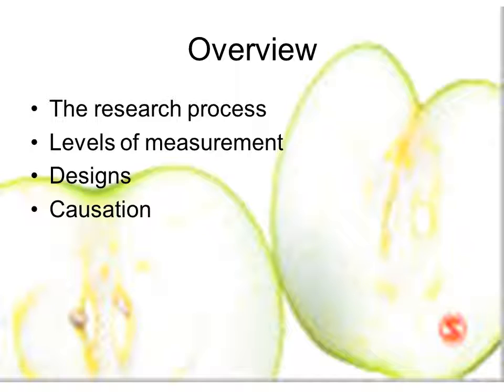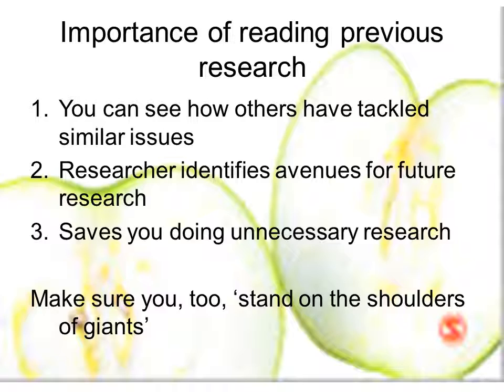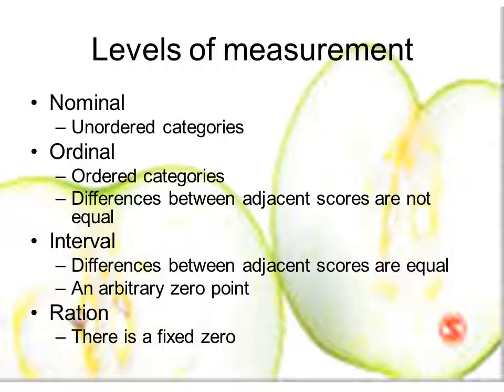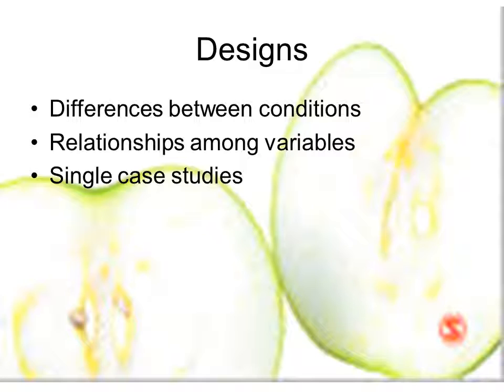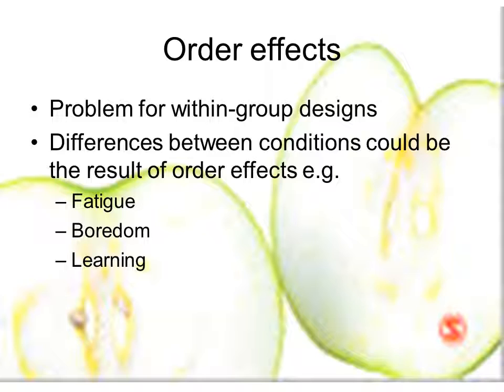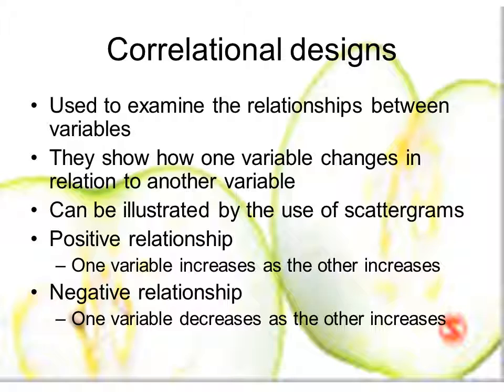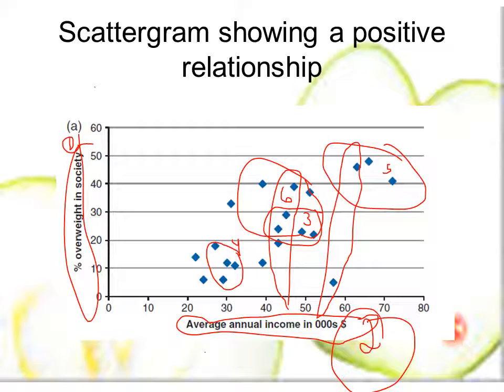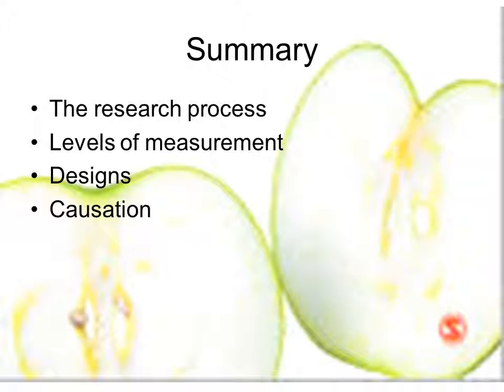Chapter 1 Slides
Dancey Chapter 1 Basic Statistics